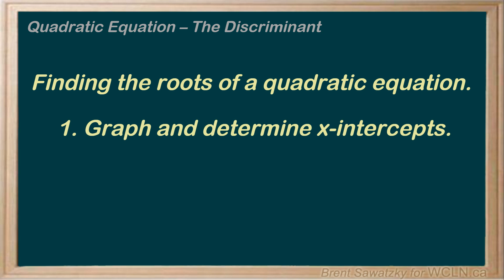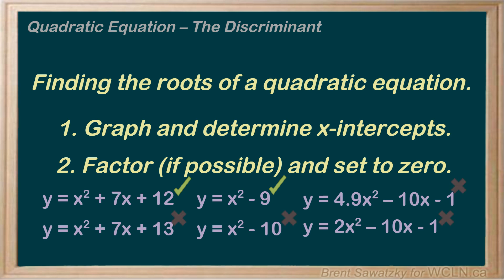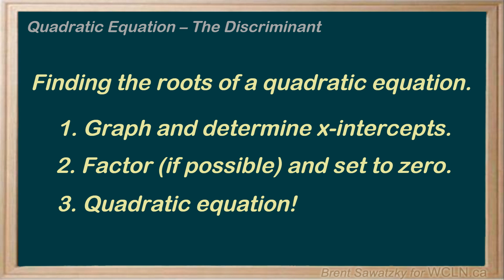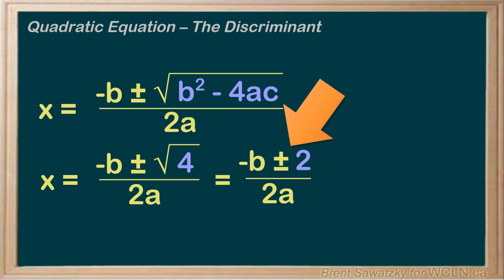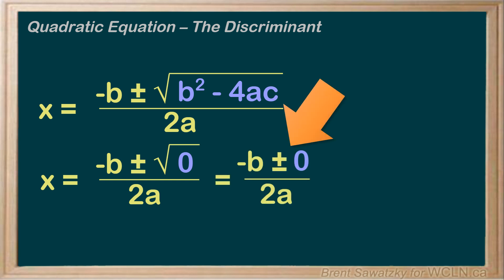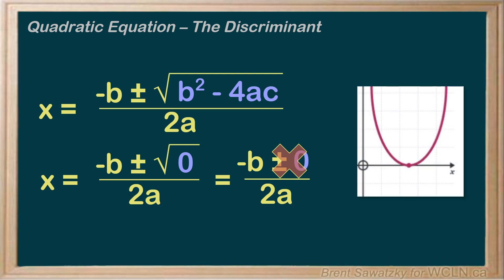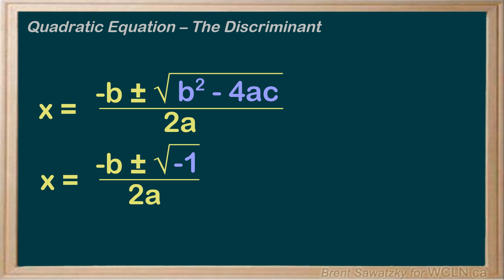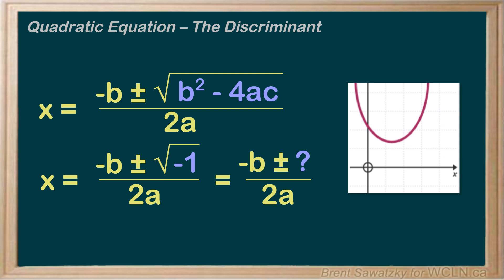WCLN - Math - The Discriminant